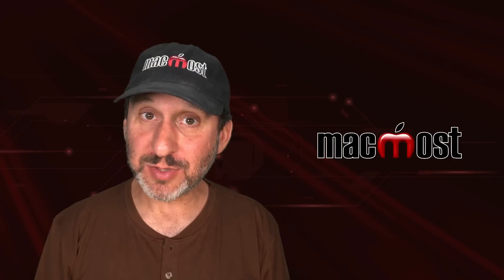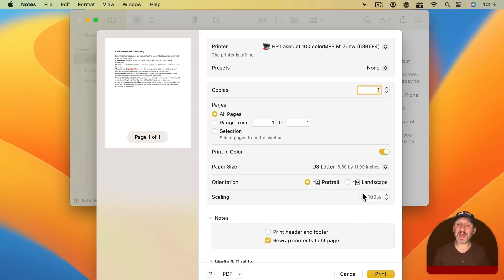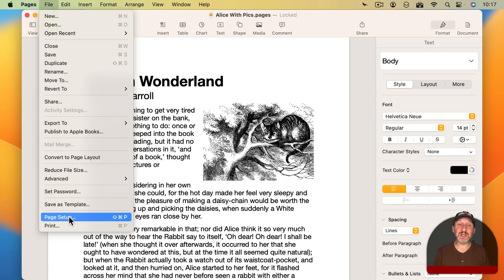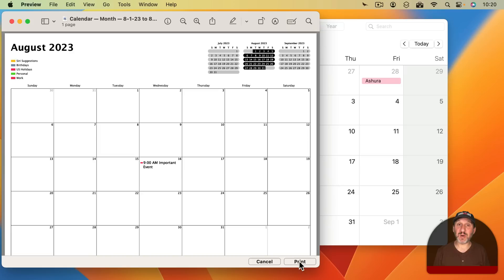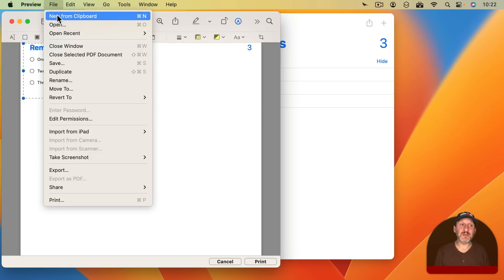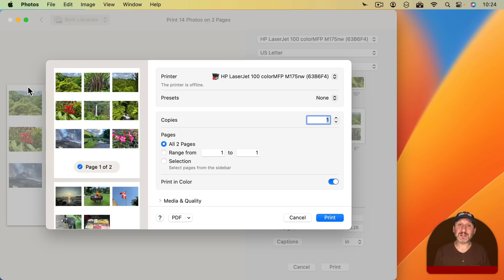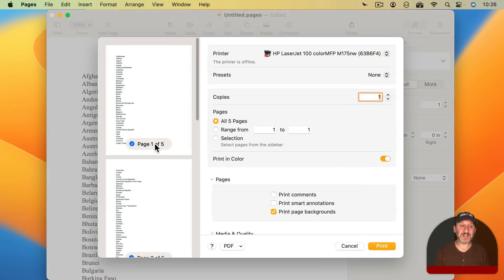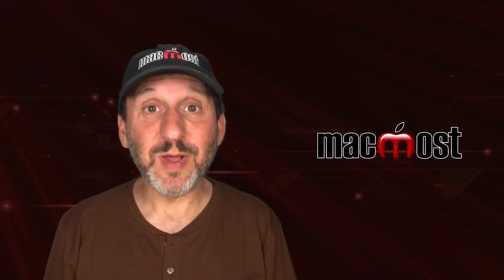How To Change Print Scale on a Mac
When printing from some apps it can appear that there is no way to scale the content of a document while printing. But different apps put scaling options in different places. Even when there are no scaling options, you can use other tricks to print at different sizes.

00:00 Intro
00:40 Scaling In the Print Dialog
01:44 Scaling In Page Setup
02:37 Use Print To Preview To Scale
04:04 Advanced Print With Preview Technique
04:32 Some Apps Have Special Printing Options
05:49 Alter the Document Before Printing
06:47 More Pages Per Sheet